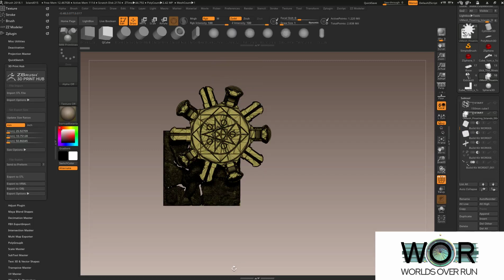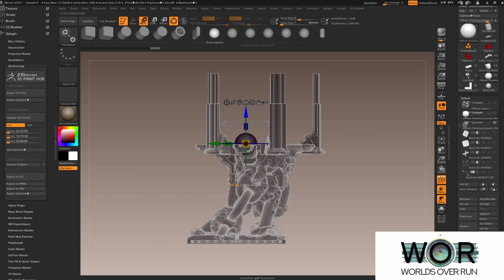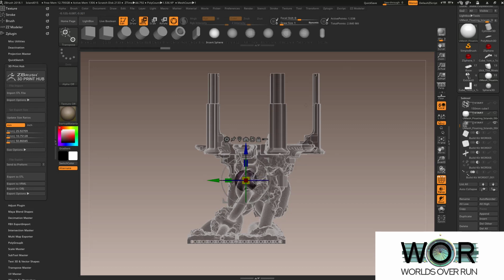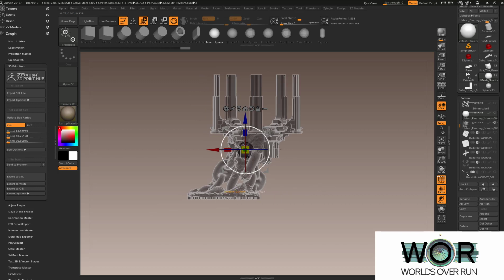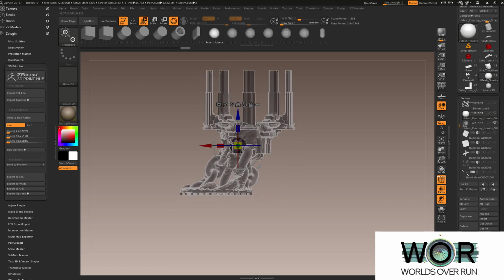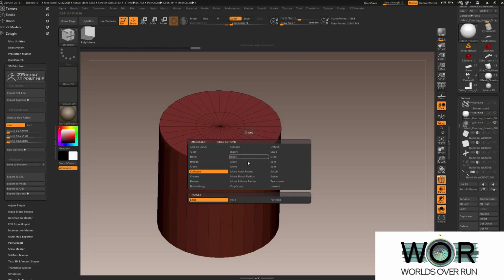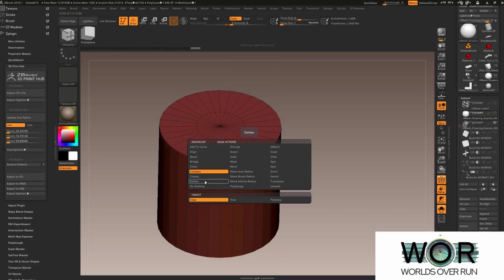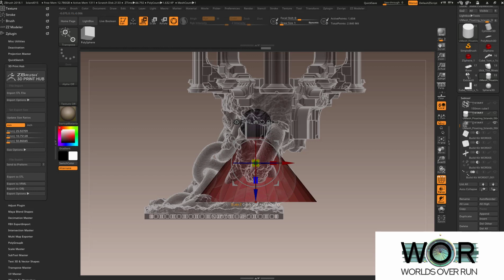Floating Island from the Worlds Over Run INFERNO Kickstarter!